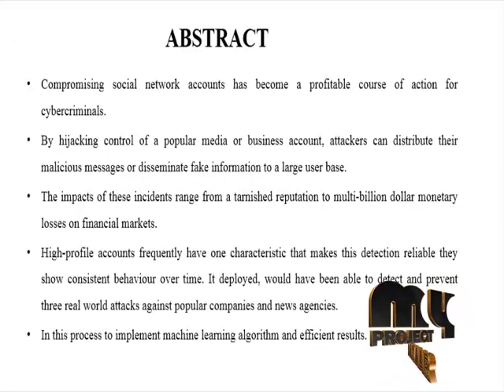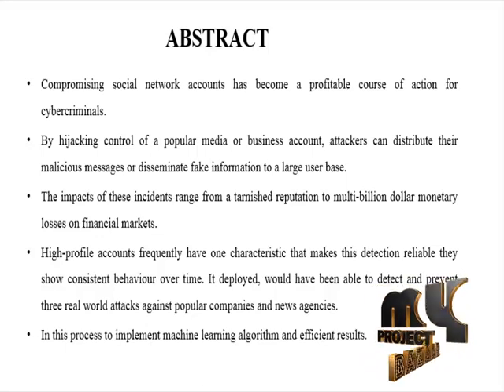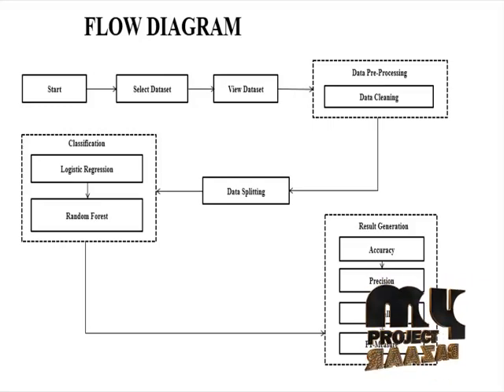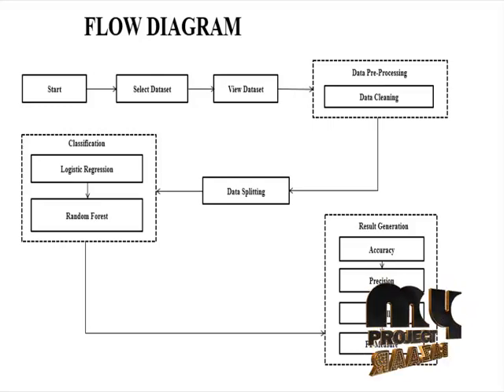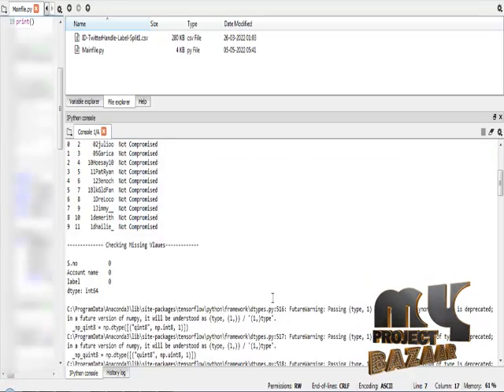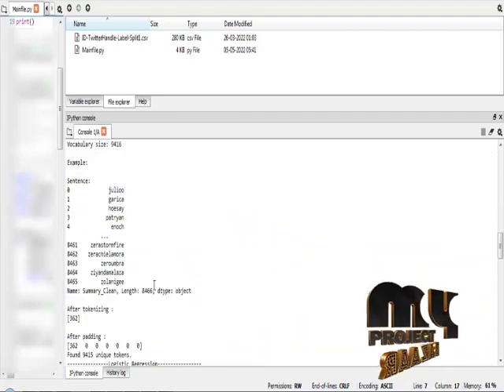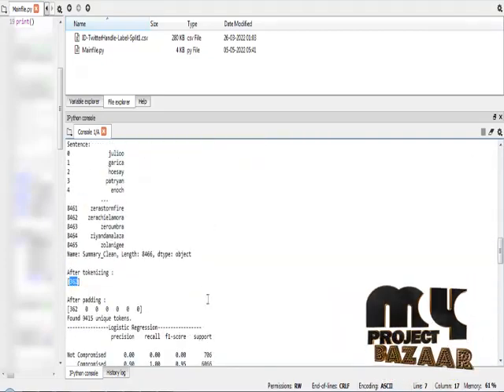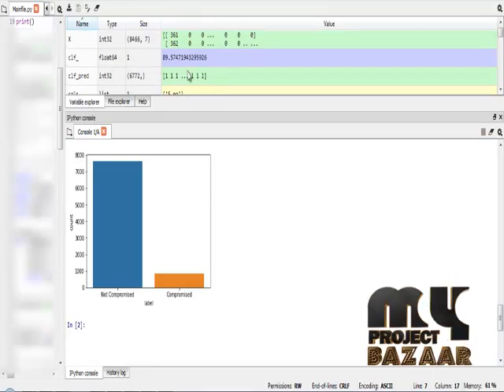Data mining Towards Detecting Compromised Accounts on Social Networks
Compromising social network accounts has become a profitable course of action for cybercriminals. By hijacking control of a popular media or business account, attackers can distribute their malicious messages or disseminate fake information to a large user base. The impacts of these incidents range from a tarnished reputation to multi-billion dollar monetary losses on financial markets. High-profile accounts frequently have one characteristic that makes this detection reliable they show consistent behaviour over time. It deployed, would have been able to detect and prevent three real world attacks against popular companies and news agencies.
In this process to implement machine learning algorithm and efficient results.
MyProjectBazaar